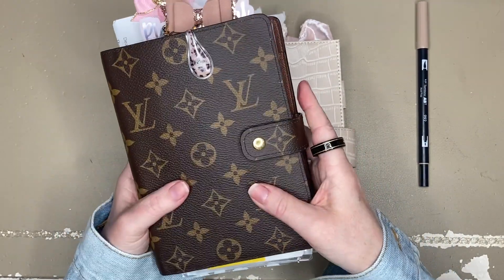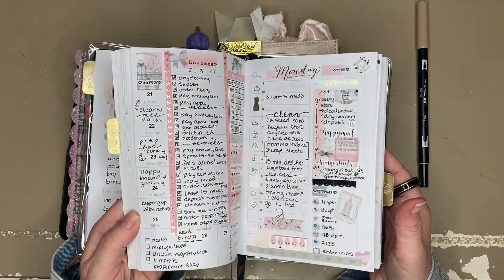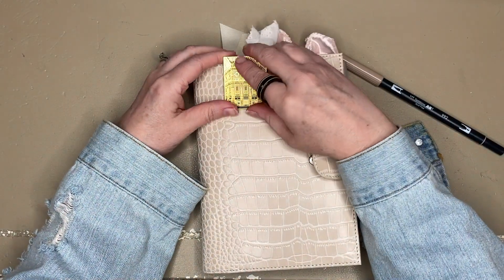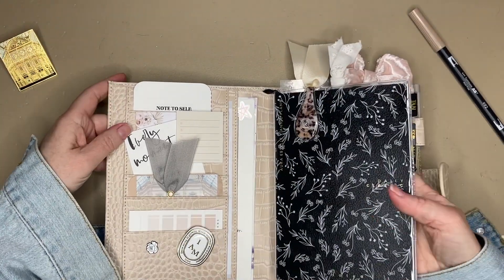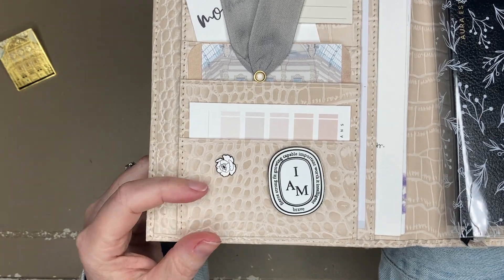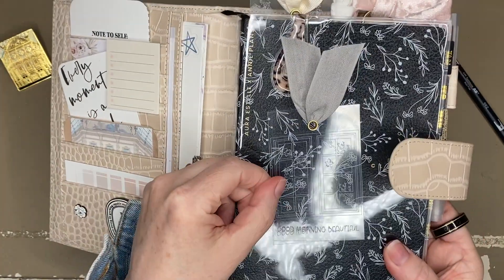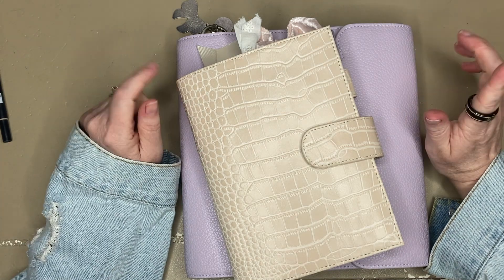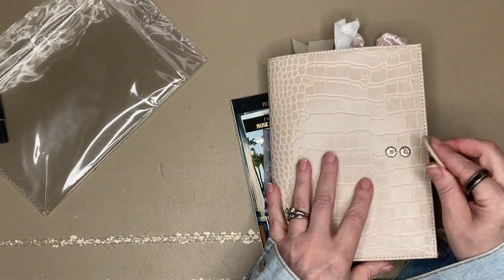Planner Stack 2023 ] Rose Shadow Collection Haul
Finally decided on a planner strategy for 2023.  Better late than never...
@auraestelle x @annieplans9138 B6 for my everything planner and @auraestelle A5Wide lilac cloud planner for my memory planning.  Word of the year is to "Simplify and Use What I Have"...  yeah it's more than one word but... if you know, you know...

@SterlingInk subscription December 2022 subbox bsassystickers @unboxing @auraestelle b6 motermplanner roseshadowcollections @kuboandlucystationeryco planwithme memoryplanwithme hustle louisvuitton louis Vuitton personal size planner